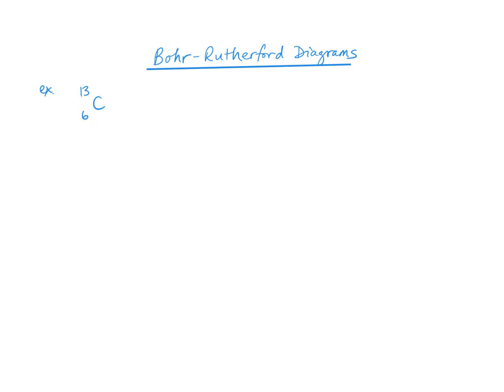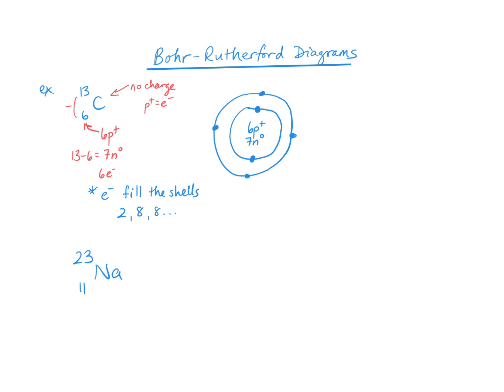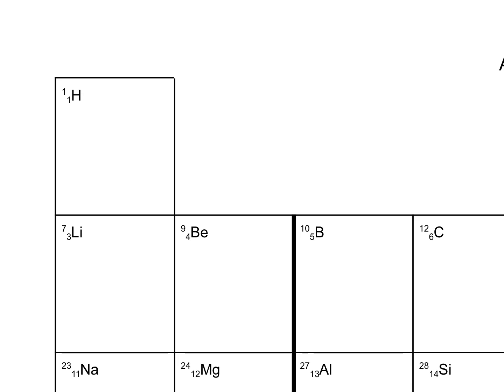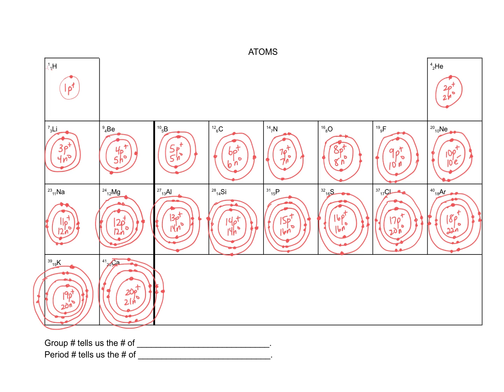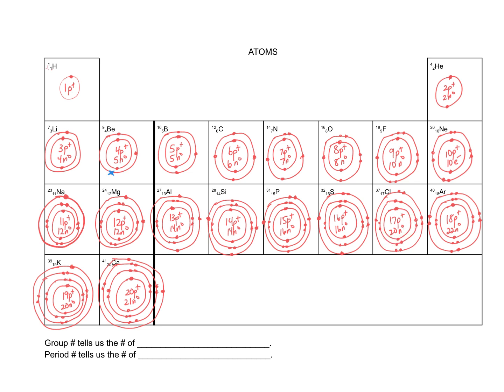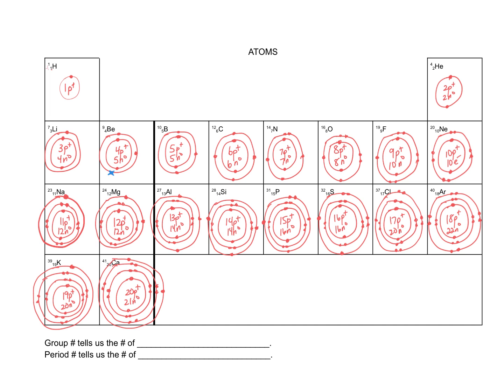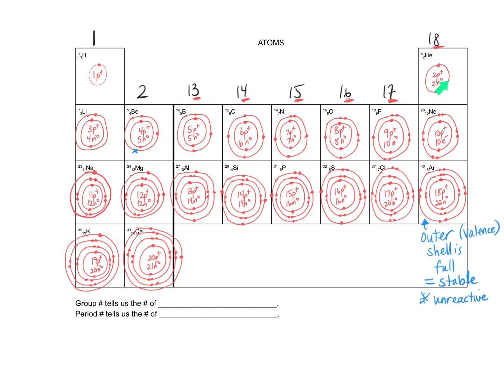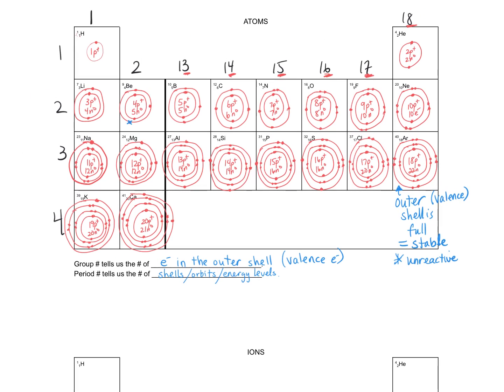Bohr-Rutherford Diagrams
An explanation of Bohr-Rutherford diagrams, including the first 20 elements.